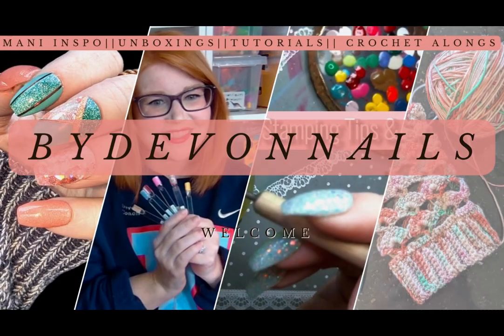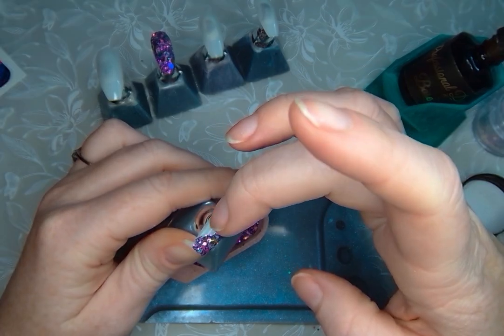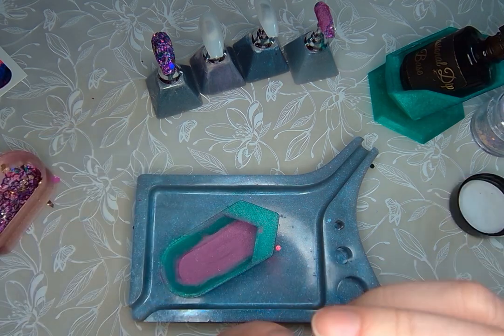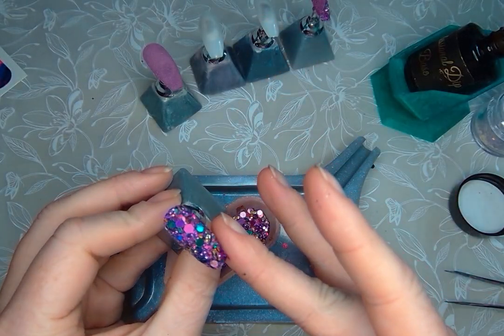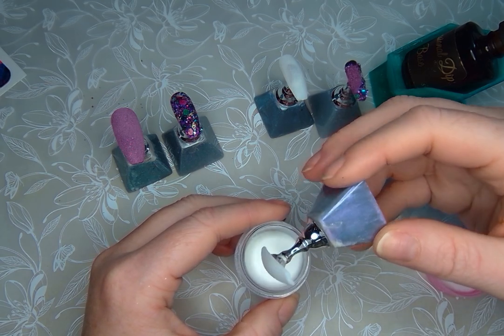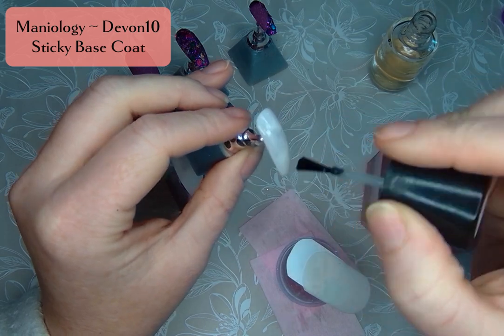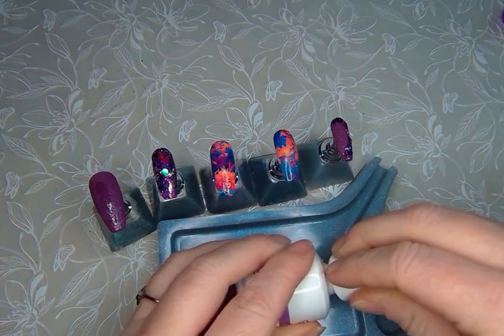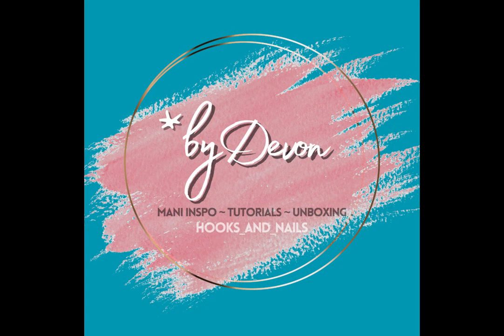Nail Decals || Glitter & Color Blocking || Nellie Belle's Nails || DIY at Home Nails || Gel Top Coat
Happy 3 year birthday and anniversary Nellie Belle's Nails!! I loved putting this set together using two of my favorite Nellie Belle colors and this fierce redhead full coverage nail decal.  The decal has a white back which helps it pop!!

🖼 Follow along on instagram: Instagram.com/Hooks_and_Nails

🔍 Details: 🔍
🌟Nellie Belle's Nails (Devon10)
Royal Bouquet (chunky glitter)
Naughty Night shade
Decal LS-2

Oil Oasis (spa items) - Devon15
Nailzinacoffin (decals) - Devon10
Nellie Belle's Nails Dip Powder & Decals -  Devon10
Thunderbird Lane Dip Powder - Devon15
Diplomatiq Dip Powder- Devon15 (cant be used for sub box, but please put my name is notes)
Clear Jelly Stamper - Devon10
Maniology - Devon10